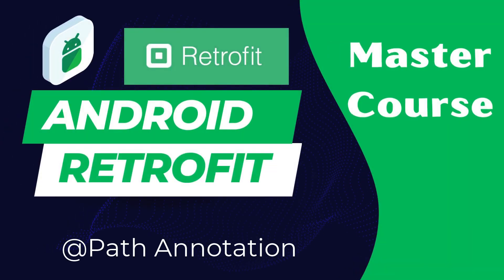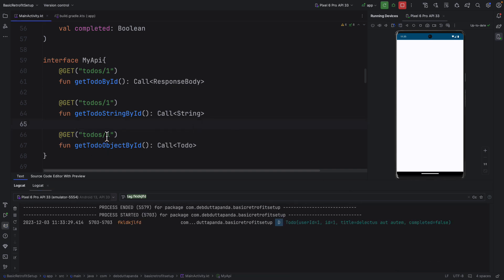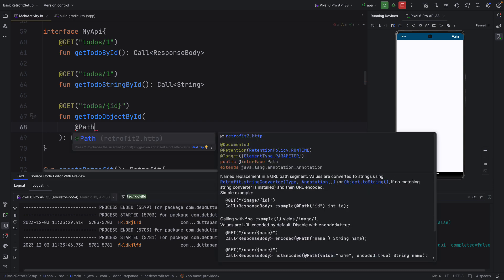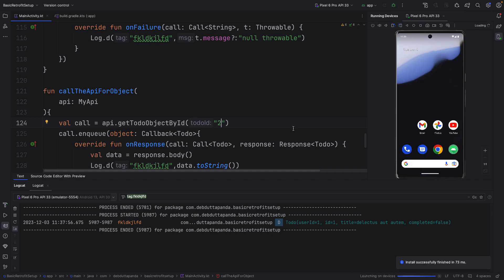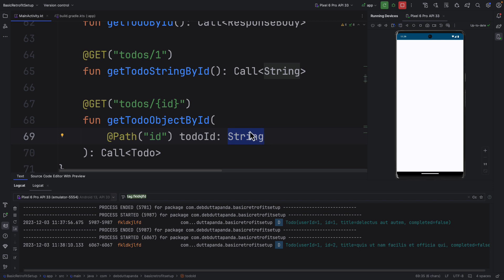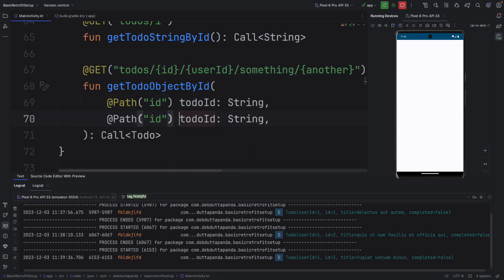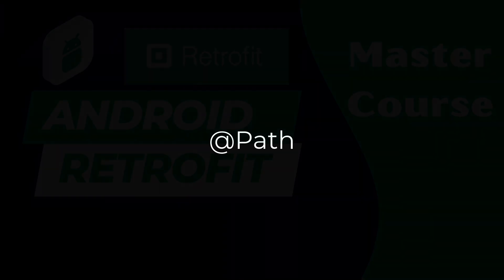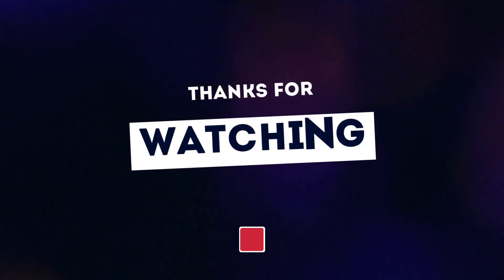Retrofit Path Annotation Android Retrofit Master Course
Handling dynamic path segment in REST api with Retrofit @Path annotation